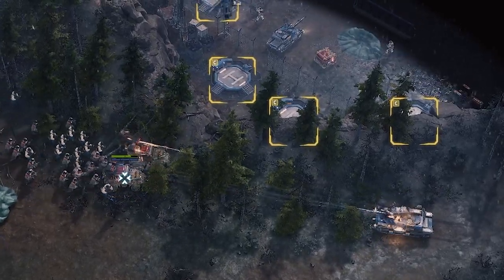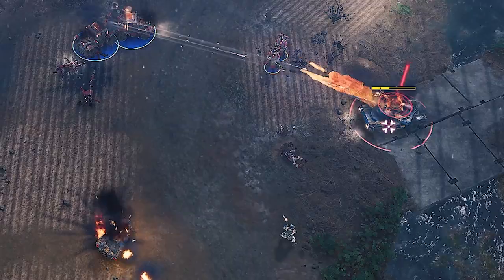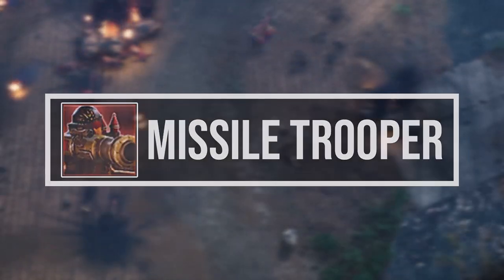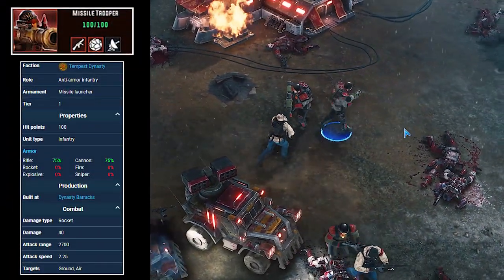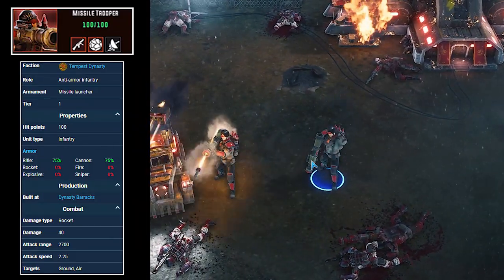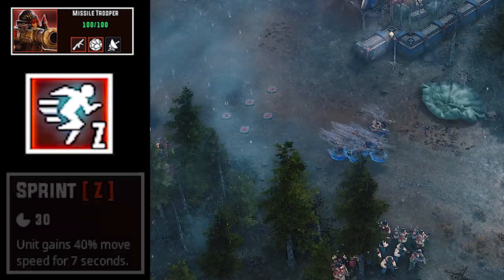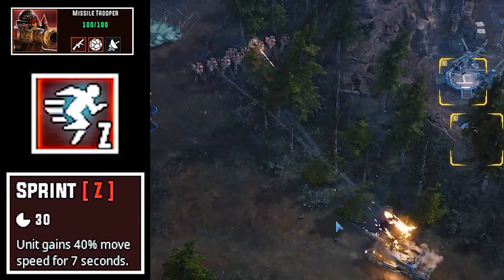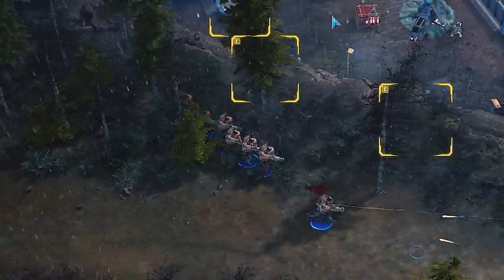Tempest Rising | Missile Trooper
Unit spotlight for the Tempest Dynasty Missile Trooper in Tempest Rising
📌 | MrBeefy | SOCIAL MEDIA HANDLES
📌 NCS AUDIO TRACKS: